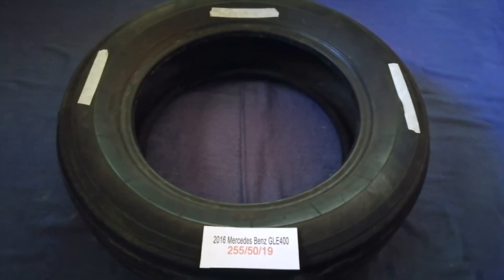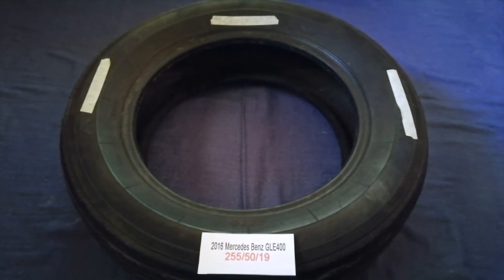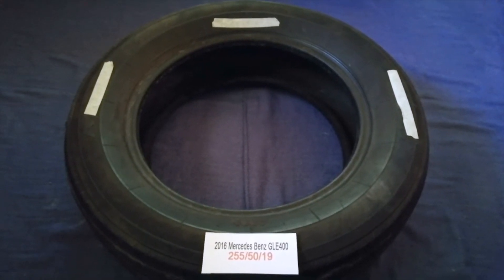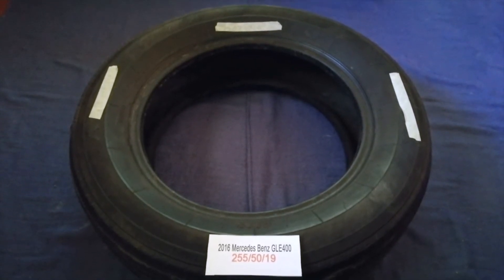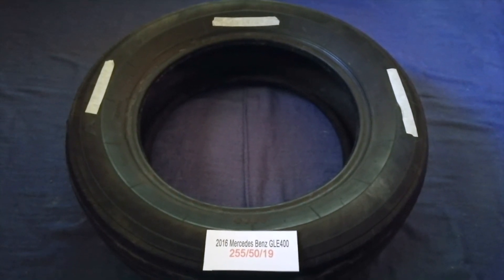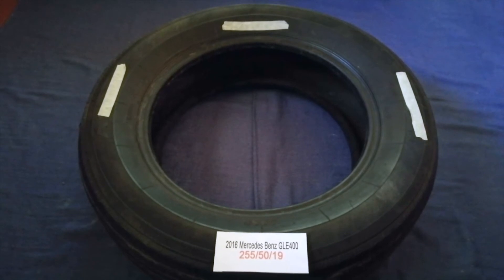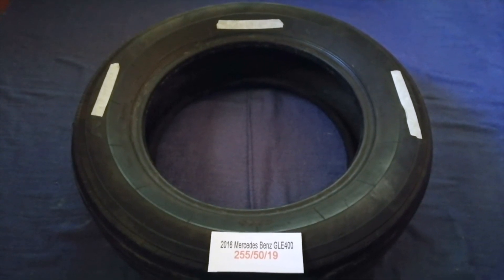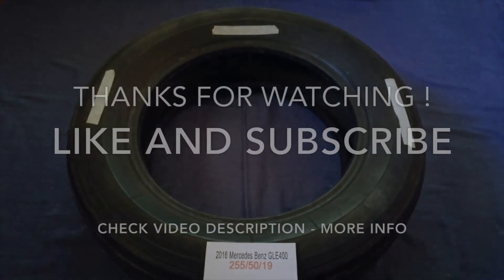🚗 🚕 2016 Mercedes-Benz GLE400 Tire Size 🔴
2016 Mercedes-Benz GLE400 Tire Size

2016 Mercedes-Benz GLE400 Tire Size

Mercedes-Benz (German: [mɛɐ̯ˈtseːdəsˌbɛnts, -dɛs-]),[6][7] commonly referred to as Mercedes, is a German automotive luxury brand (and subsidiary – as Mercedes-Benz AG – of Daimler AG) headquartered in Stuttgart, Baden-Württemberg, Germany.